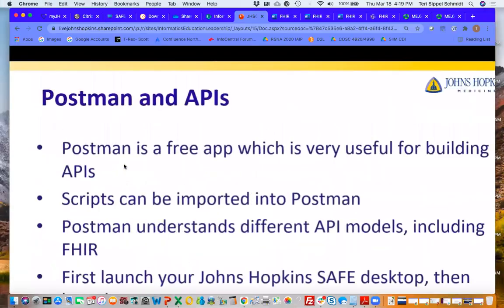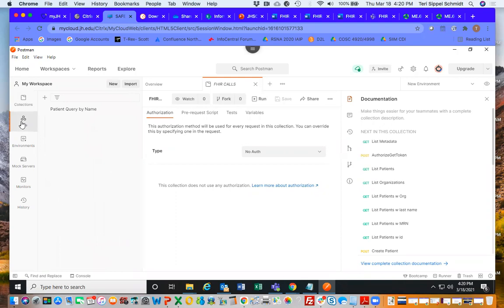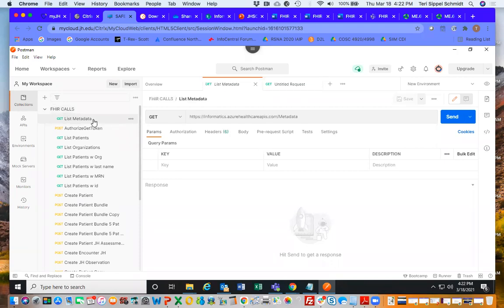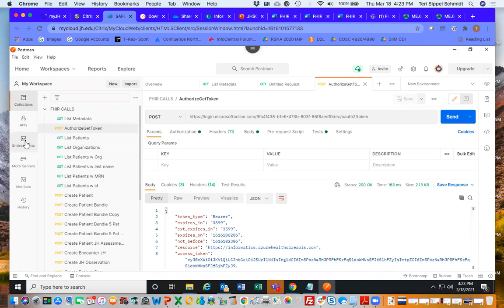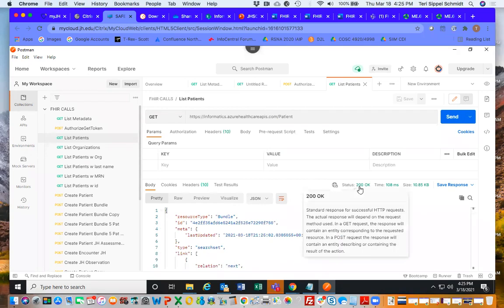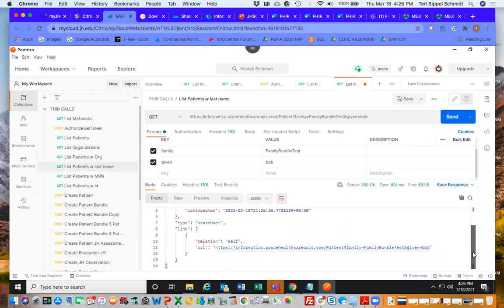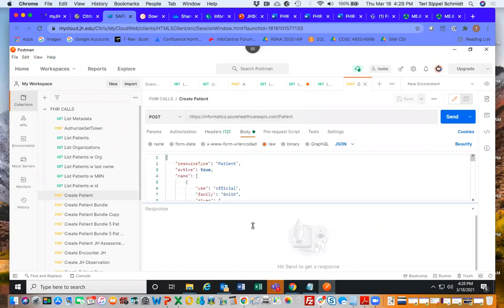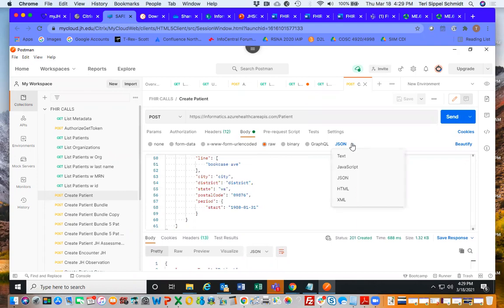JHSOM FHIR Intro Postman